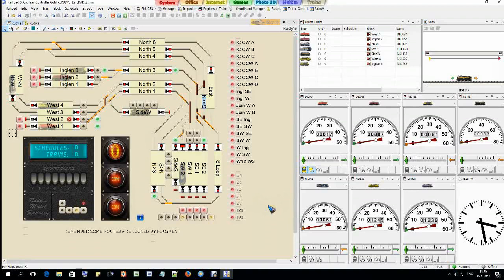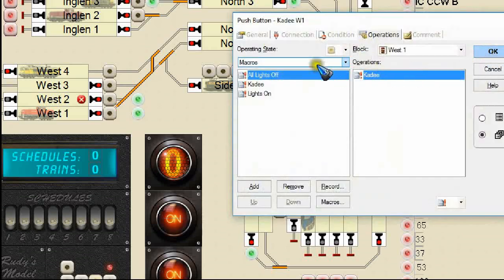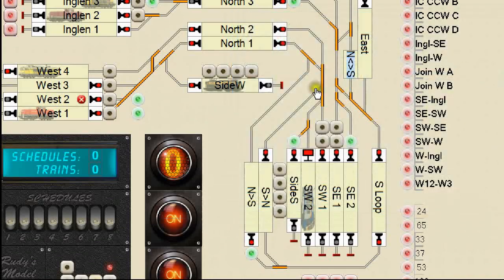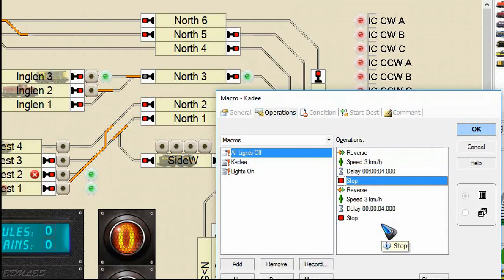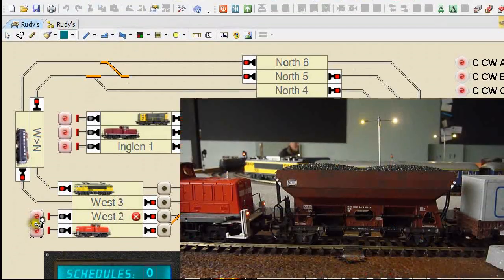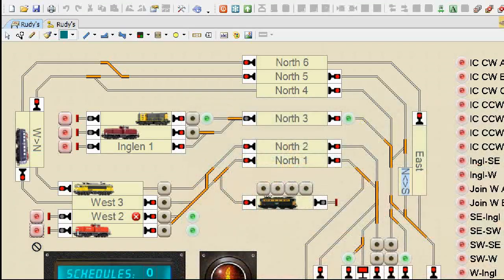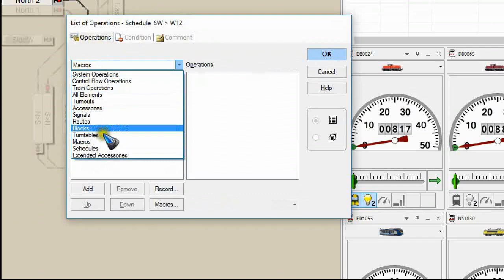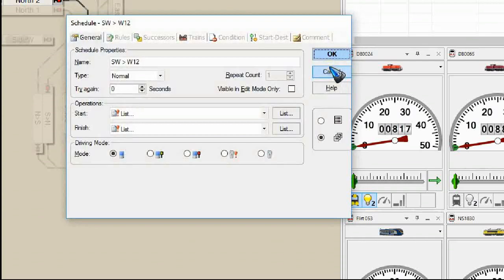Traincontroller 43 - Kadee Couplers